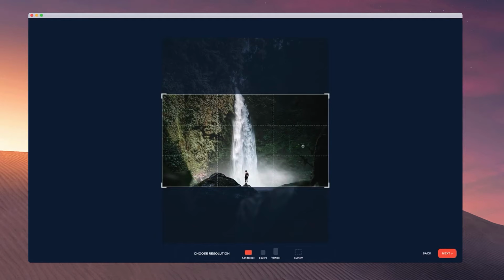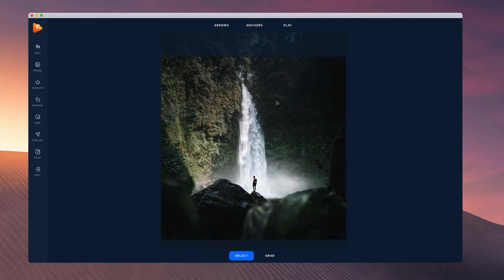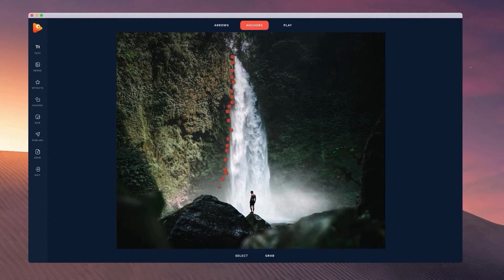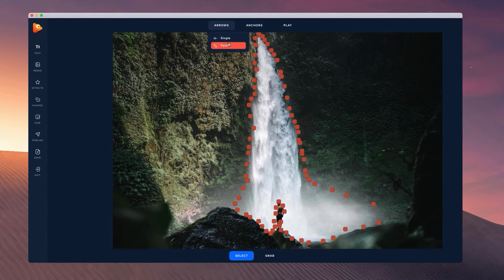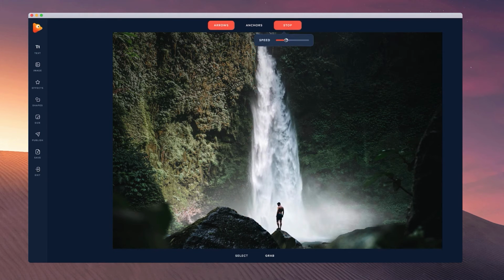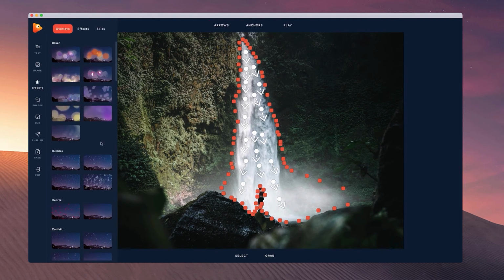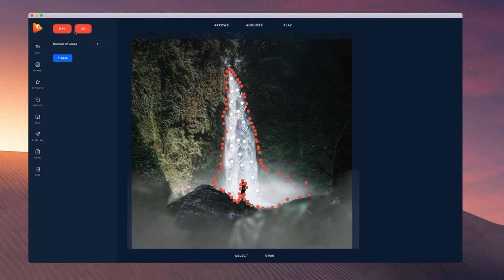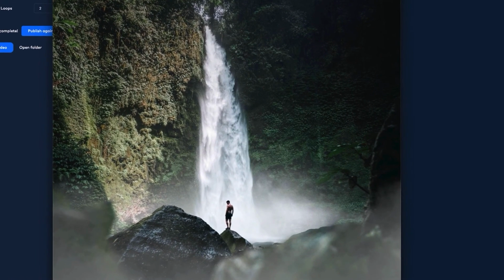PhotoVibrance Tutorial (2021)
So you have a bunch of photos just lying around on your hard drive...
Want to make them come alive?
Well.. that's what you can now do with our new Photo Animation software, Vibrance!

This is the perfect tool for anyone wanting to stop scrollers on the newsfeed with un-usual moving imagery!

Images that make people stop & look twice, and once you have their attention - you can then send them to your website & offers!